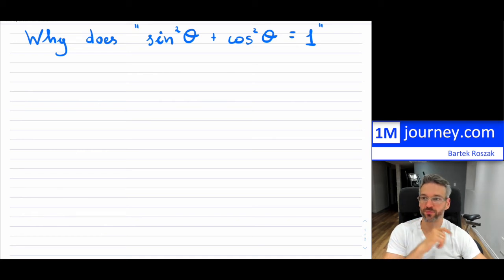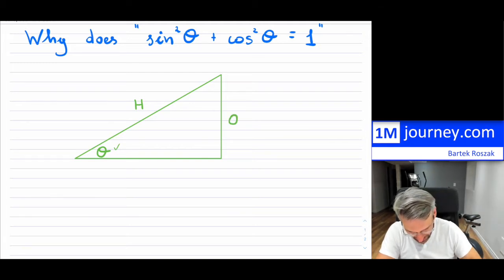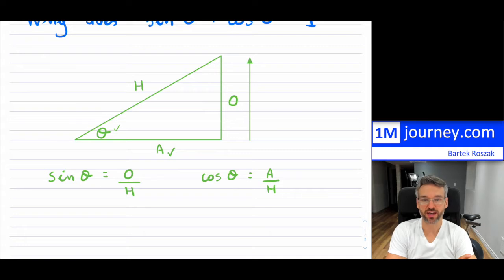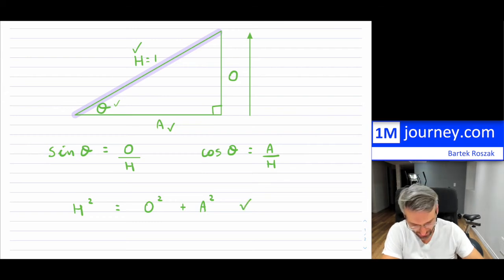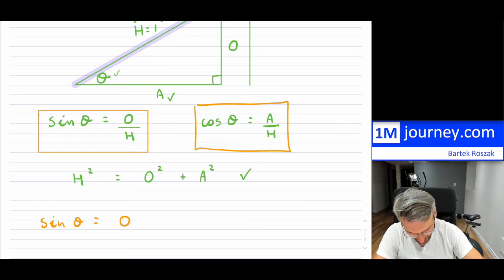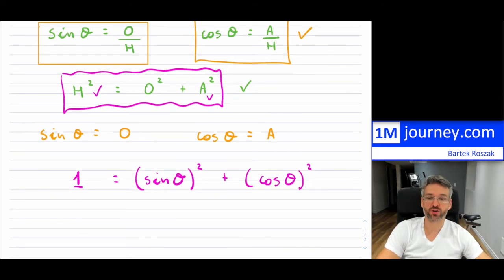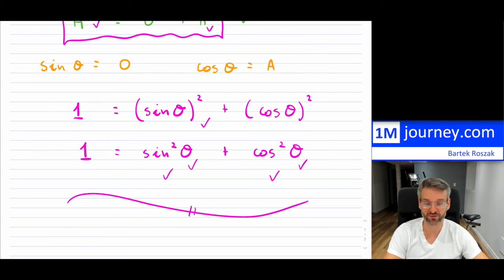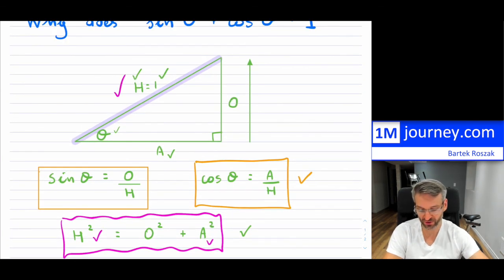Why does sine squared theta plus cosine squared theta equal 1?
The simple trigonometric identity! You should know where it comes from as a student.